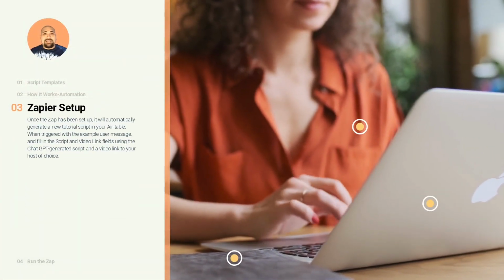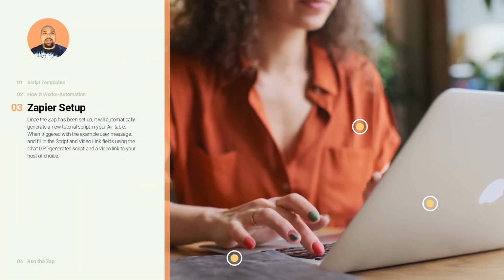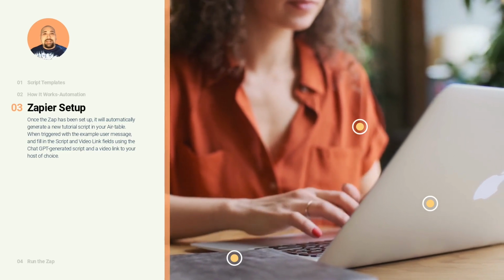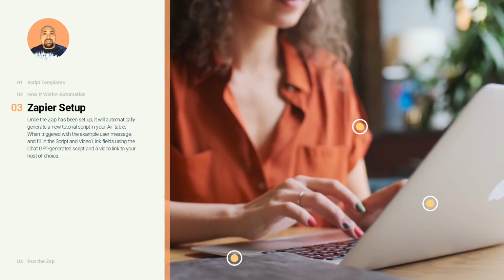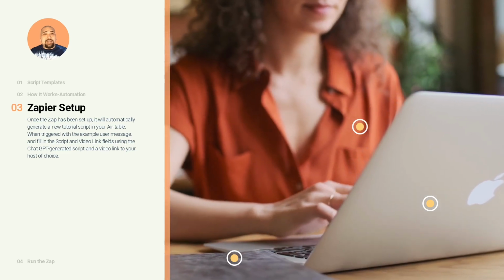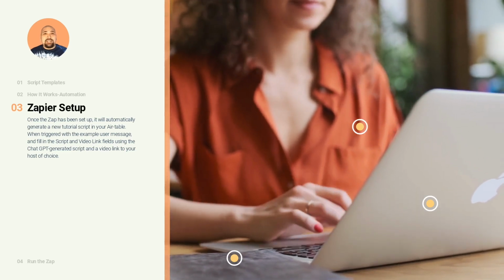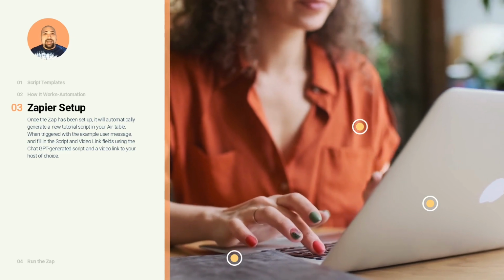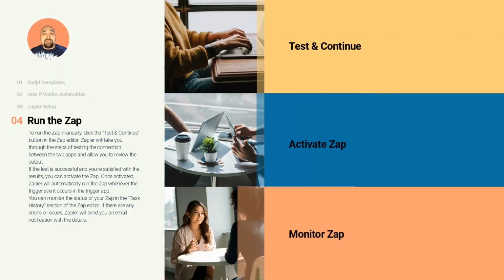How to Automate Tutorial Video Scripts with ChatGPT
In this tutorial video, we will show you how to use ChatGPT to automate your tutorial video production process. With ChatGPT, you can easily create engaging tutorial videos that will keep your audience hooked from start to finish.
Part 1.0